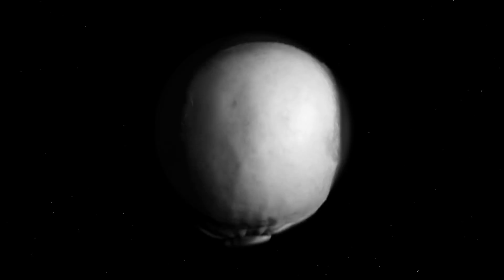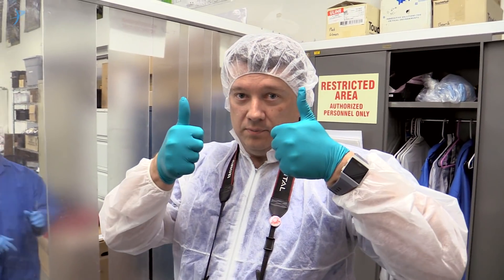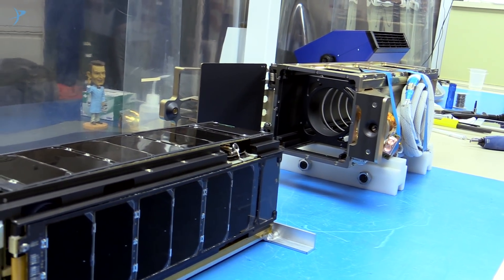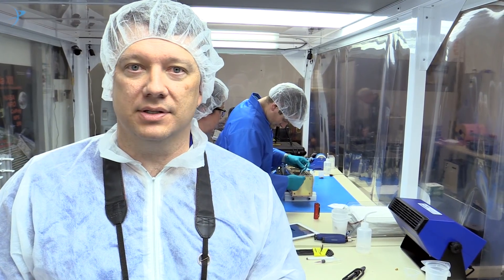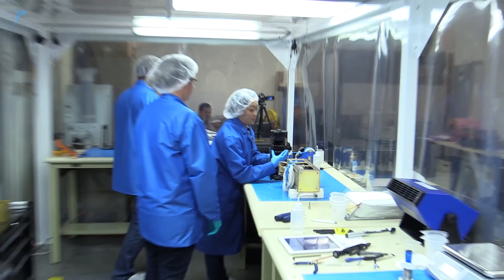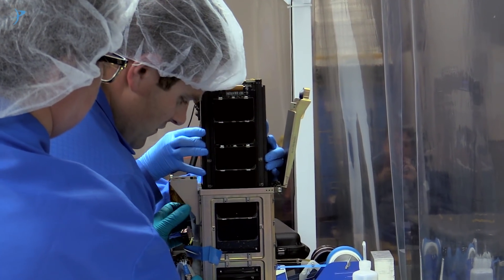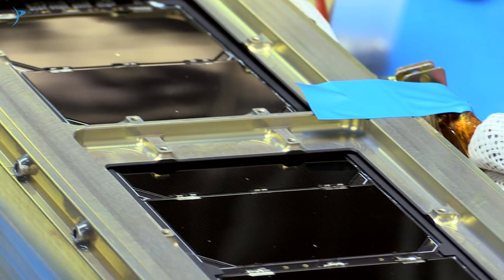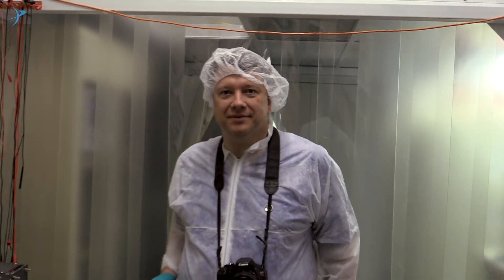LightSail in the Clean Room - The Planetary Post with Robert Picardo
Special guest host, Seth MacFarlane, is overshadowed by another special guest host, Dr. Bruce Betts, in this episode featuring the LightSail 2 Integration. Also featuring yet another special guest Dr. at the end! But Who is it?